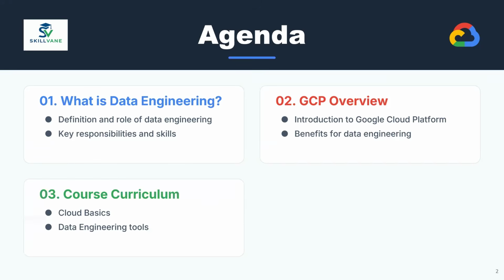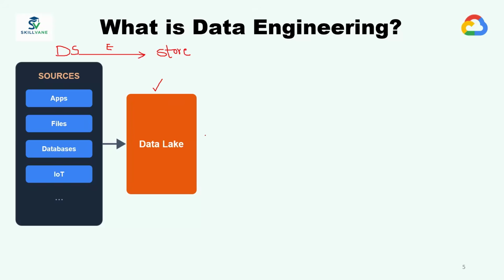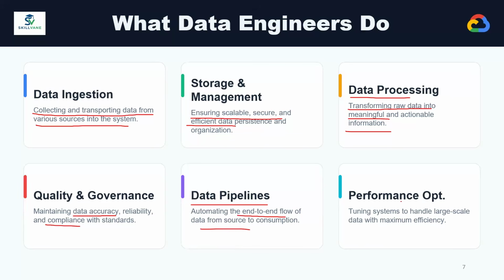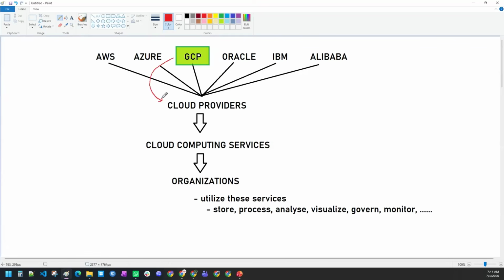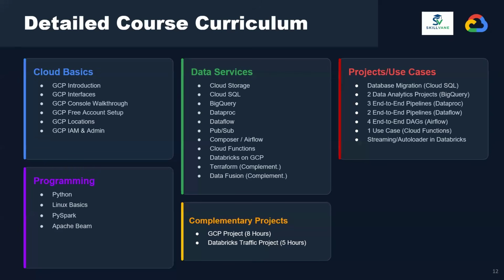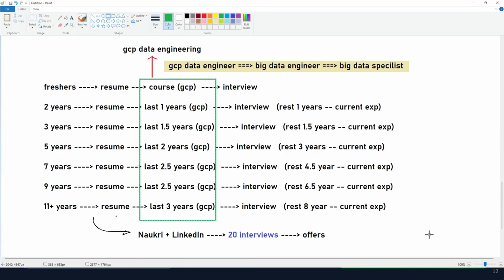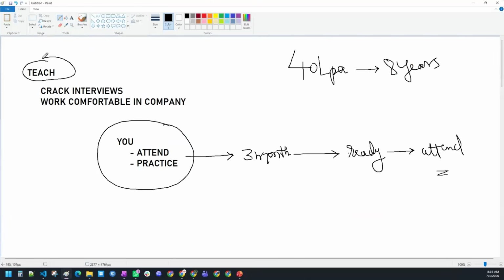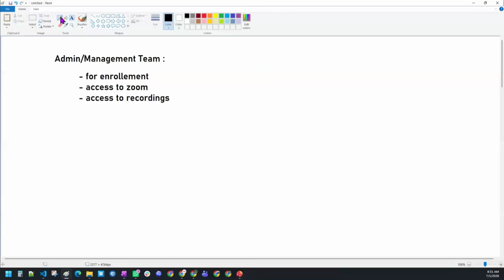Demo-1 : GCP Data Engineering_7.00 AM IST_Online Training_Shaik Saidhul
✅ Course : GCP Data Engineering
📅 Course Duration: 3 Months
🗓 Start Date: 1st July 2026
⏰ Timings: 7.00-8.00 am IST (Mon–Fri, Live Sessions)